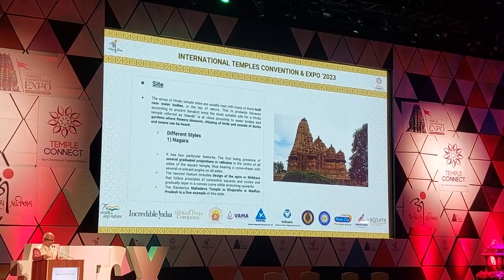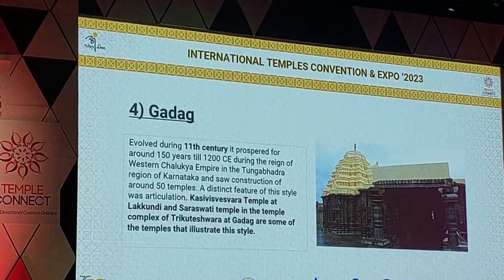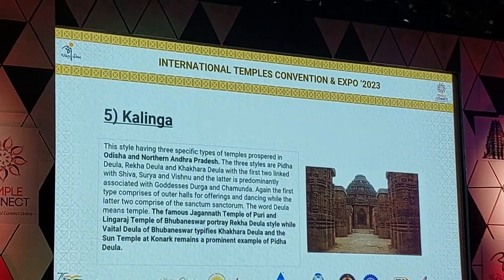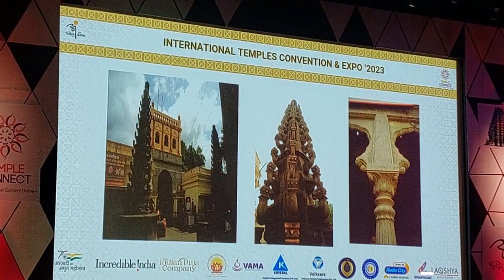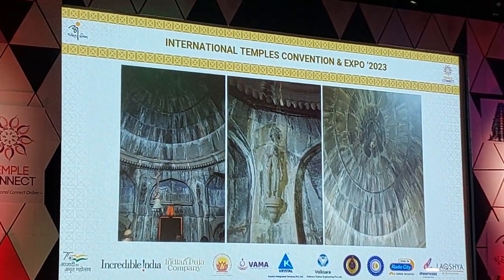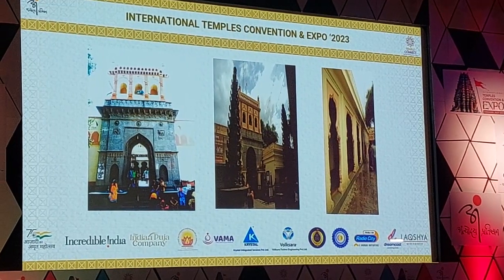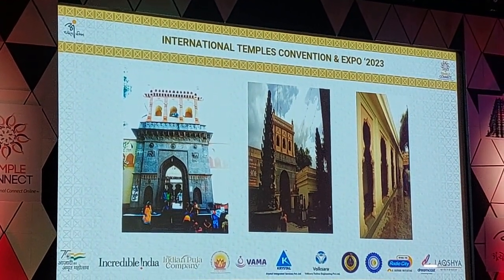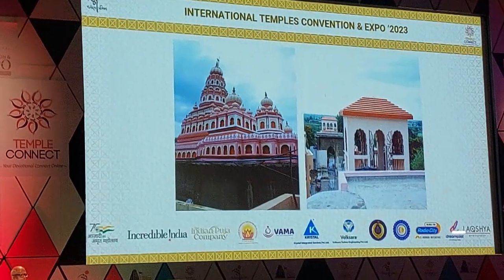type of Temples